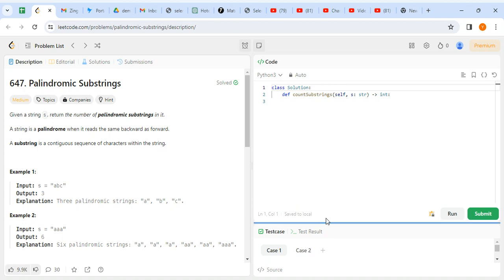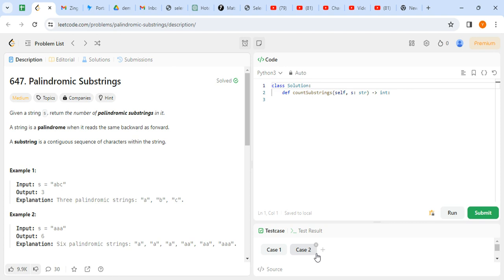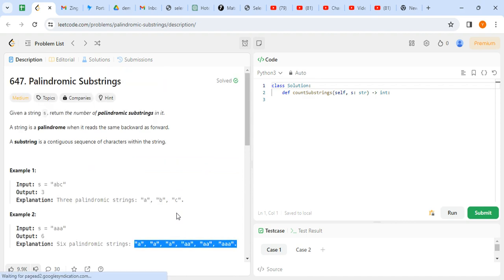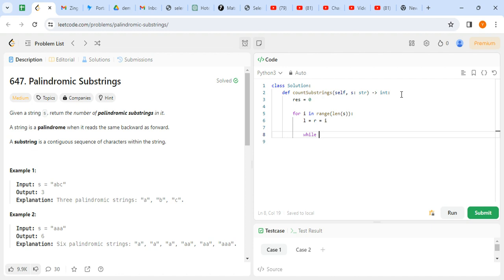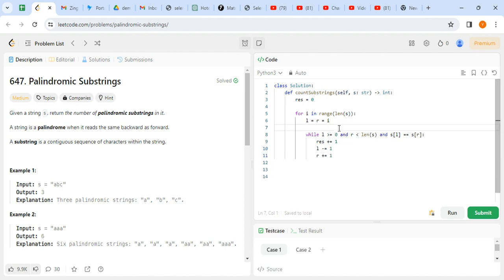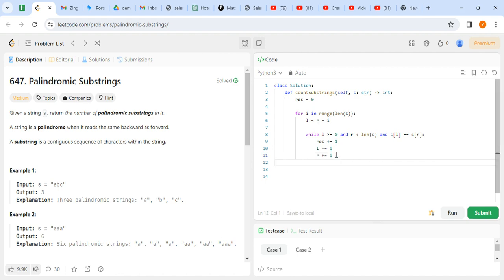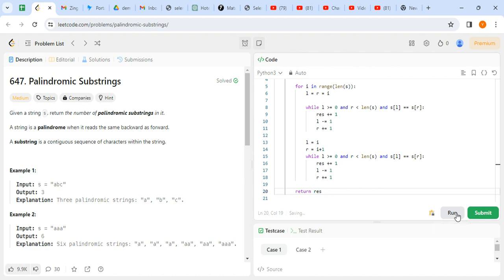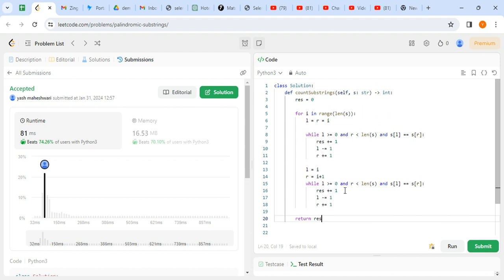Leetcode Problem 647. Palindromic Substrings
Given a string s, return the number of palindromic substrings in it.

A string is a palindrome when it reads the same backward as forward.

A substring is a contiguous sequence of characters within the string.

Example 1:

Input: s = "abc"
Output: 3
Explanation: Three palindromic strings: "a", "b", "c".
Example 2:

Input: s = "aaa"
Output: 6
Explanation: Six palindromic strings: "a", "a", "a", "aa", "aa", "aaa".